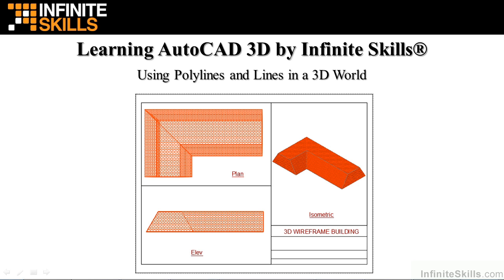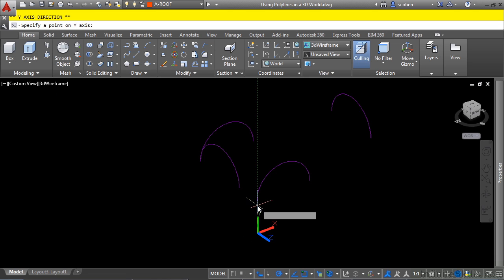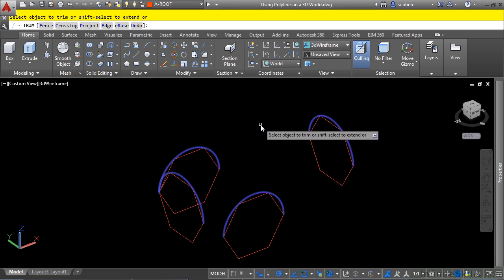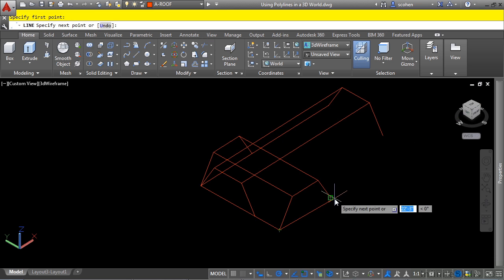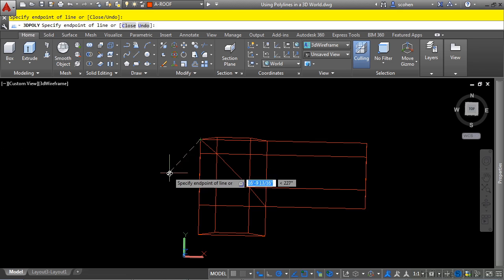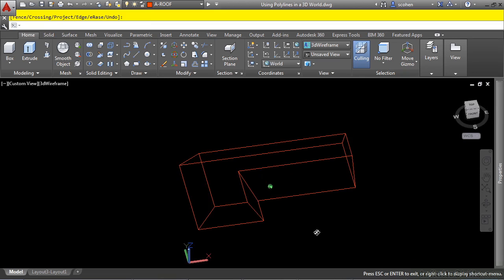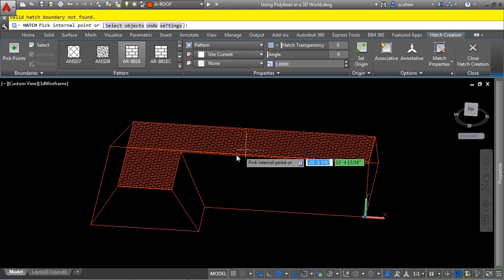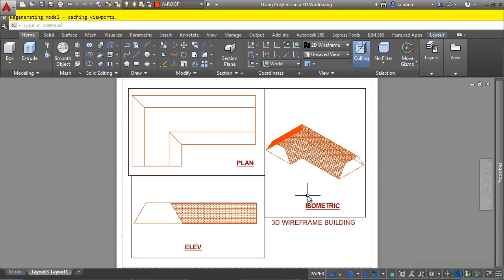Using Polylines And Lines In A 3D World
fdgdfgdfg